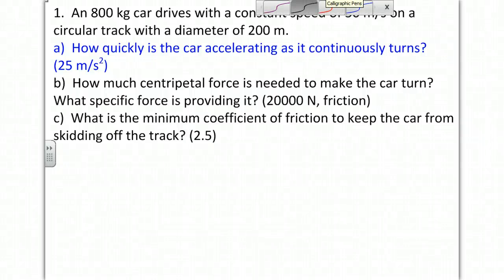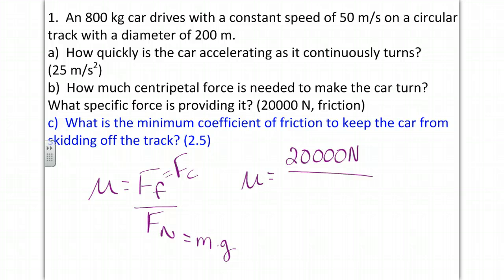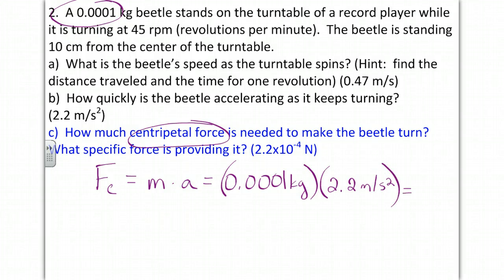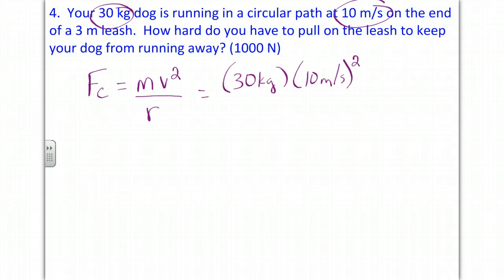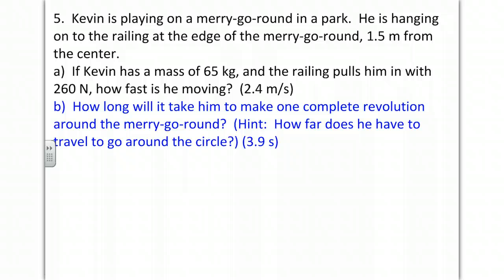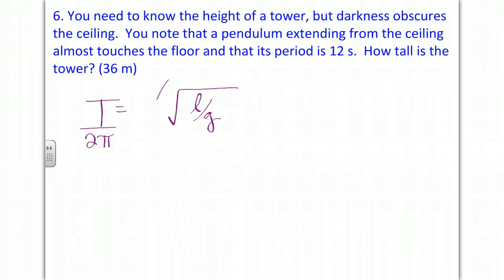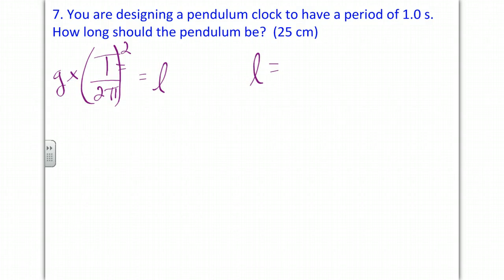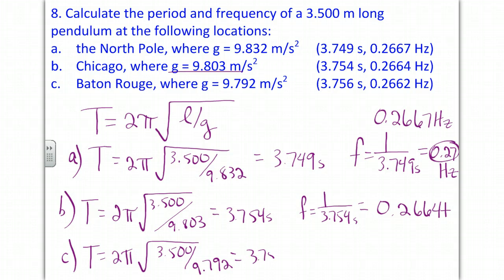Phys Q3 Exam Study Guide